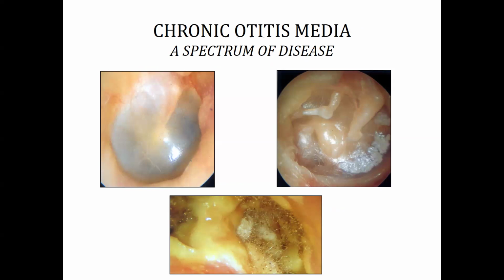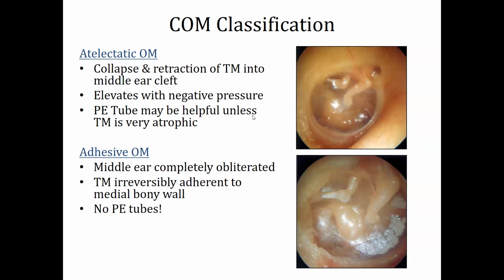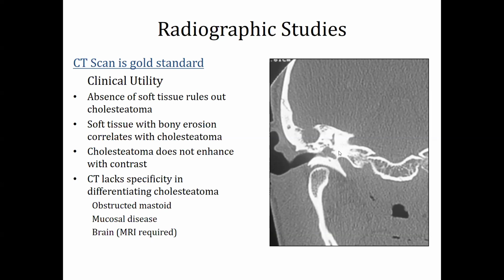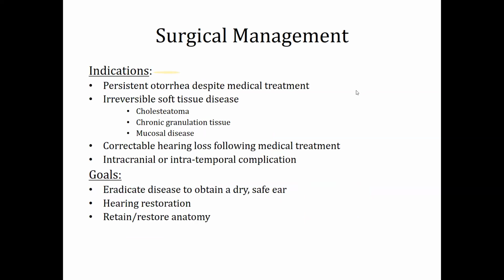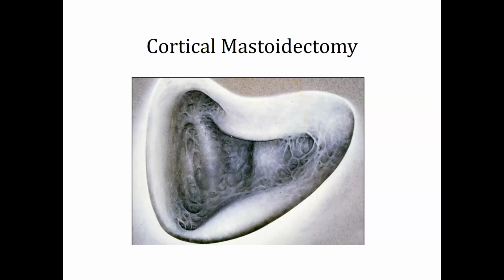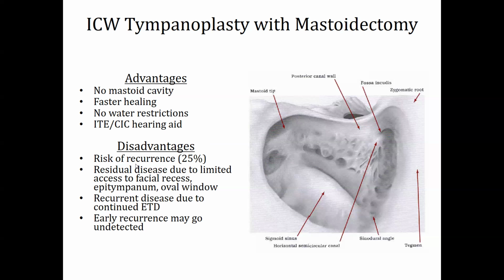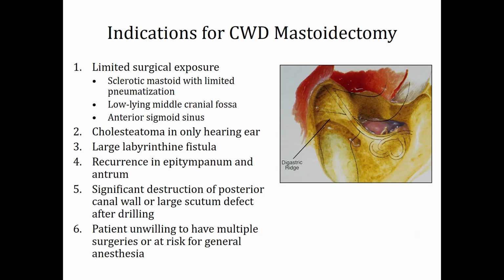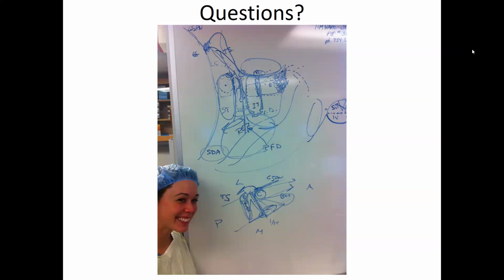Chronic Otitis Media & Mastoidectomy Techniques - Dr Gregory Basura